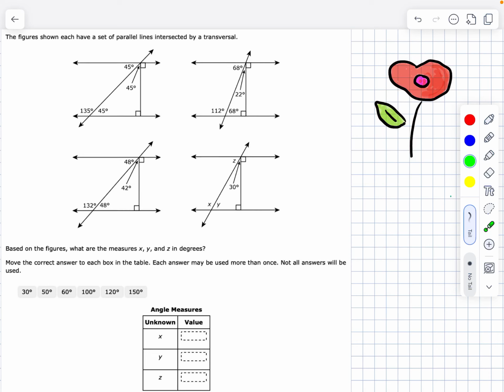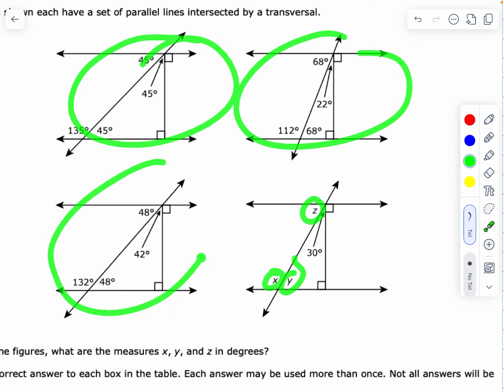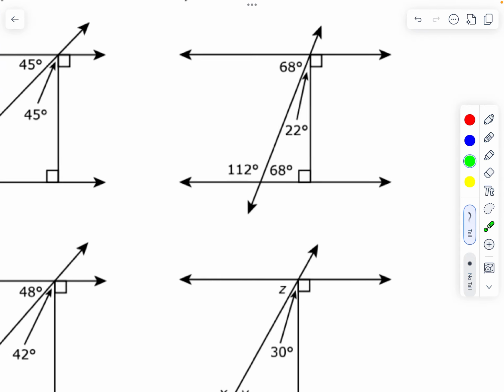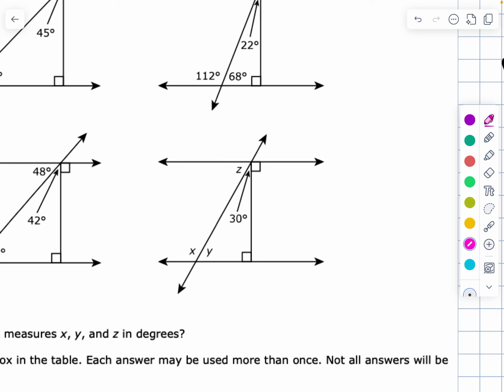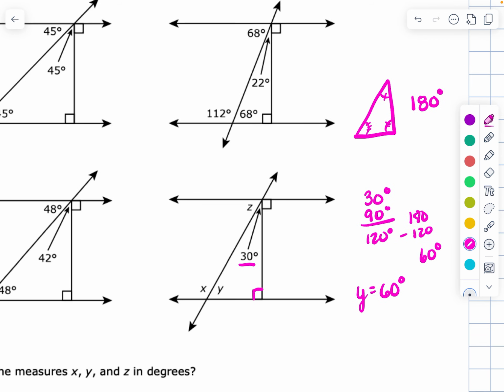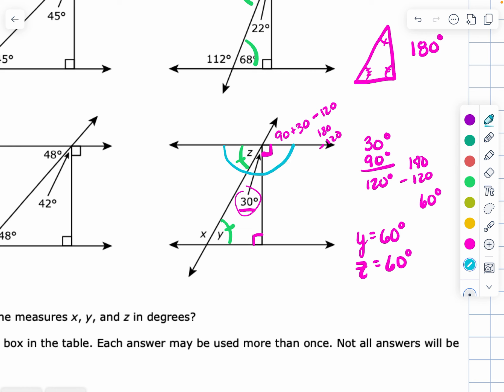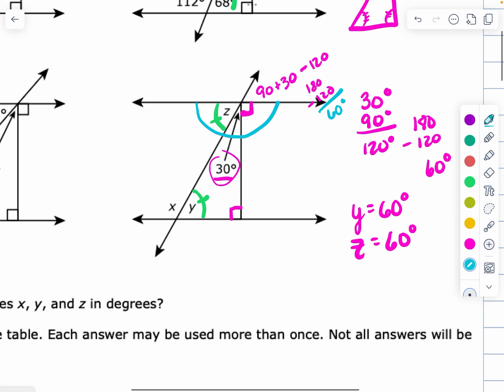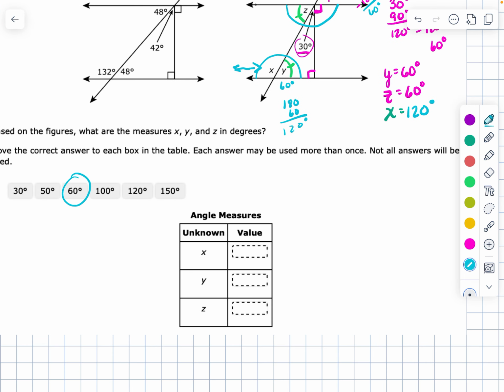RE: Parallel lines with a transversal. What are the measure x, y, and z in degrees?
The figures shown each have a set of parallel lines intersected by a transversal. Based on the figures, what are the measures (of angles) x, y, and z in degrees?

🧰Understand parallel lines with a transversal. Understand that the angle measure of a straight line is 180º. Also understand that all angles in a triangle add up to 180º.

🎯This problem gives you all the clues and information that you need to solve the problem.

😎You Got This! (and it's worth 2 points!)

TEKS STANDARD 8.3.8.D